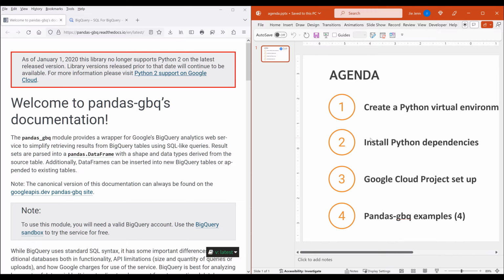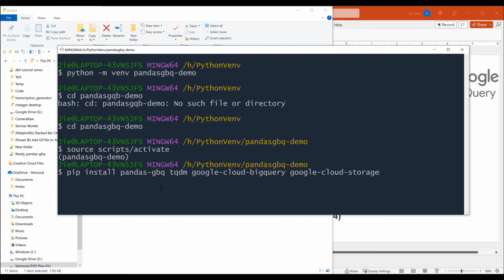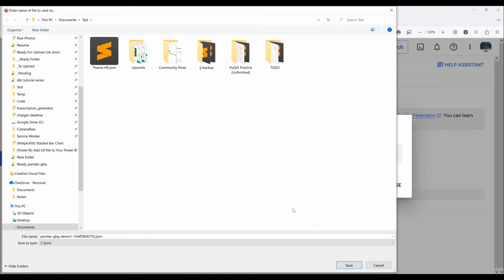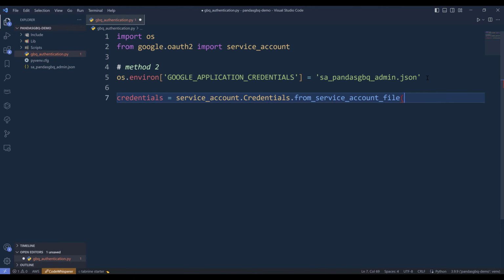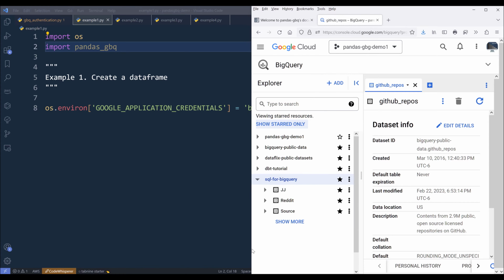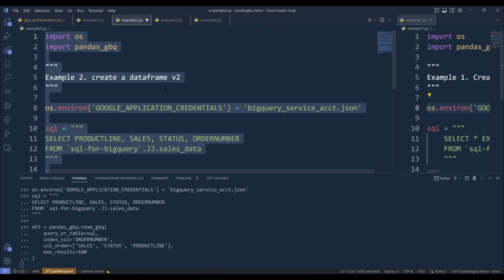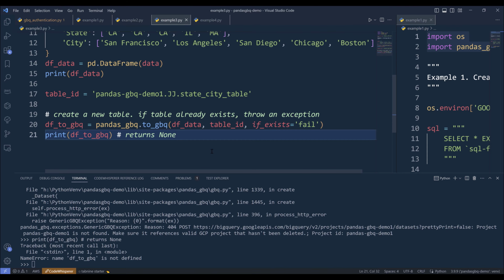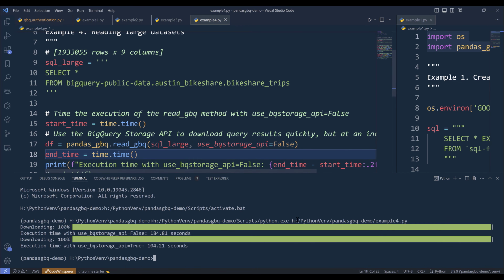Level Up Your BigQuery Analytics With pandas-gbq To Analyze And Transform BigQuery Data In Python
In this tutorial we are going to learn how to use pandas-gbq Python library to analyze and transform data in Google BigQuery. The `pandas-gbq` library as the name suggested, is a lightweight Python package to work with BigQuery data as a pandas dataframe. I have been using pandas-gbq to help my clients analyze and putting together reports, and so far, the whole experience has been a great. And with pandas 2.0, you can incorporate pyarrow to process large datasets more efficiently.